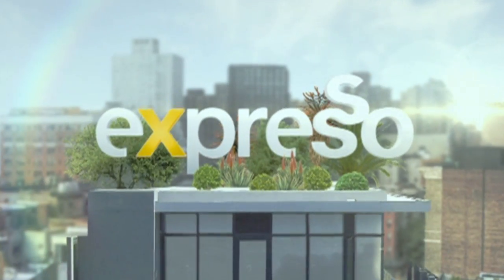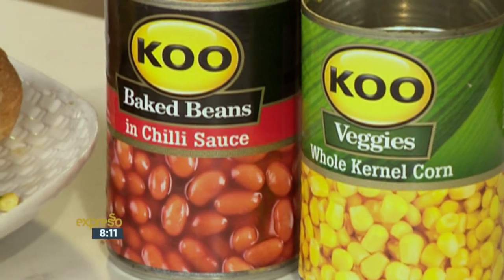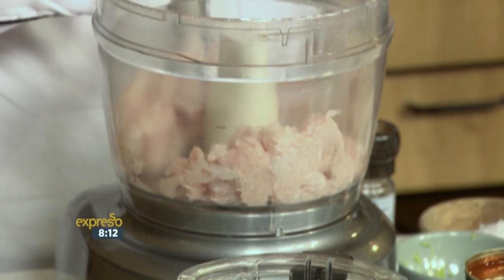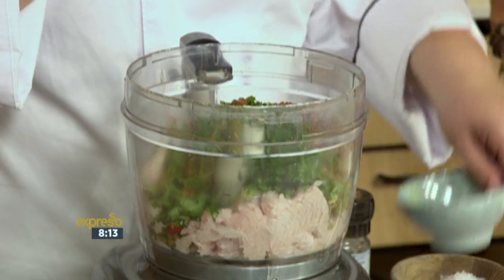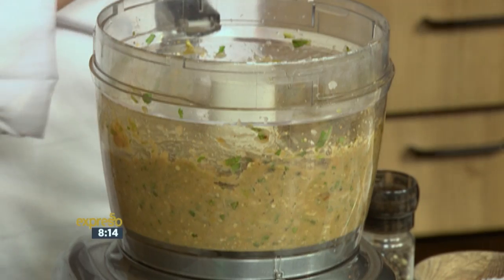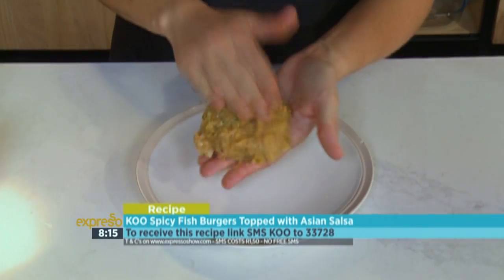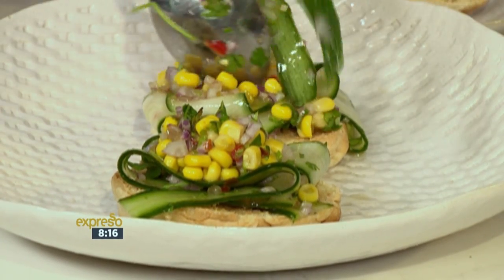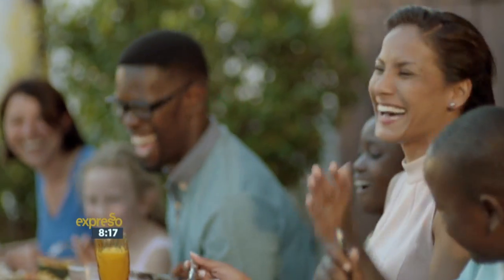KOO's spicy fish burgers recipe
The craft burger or gourmet burger trend is still going strong and is showing no signs of dissipating anytime soon with new burger spots opening up regularly in every city… but eating a burger doesn’t have to be an unhealthy affair, why not try Moira’s fish burger alternative and create your very own trendy burger spot, right in your own kitchen!